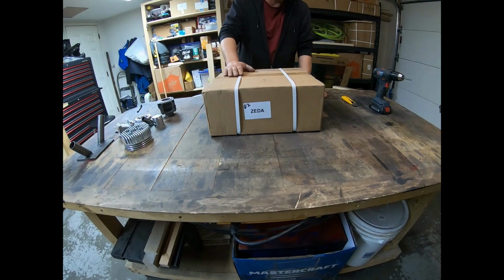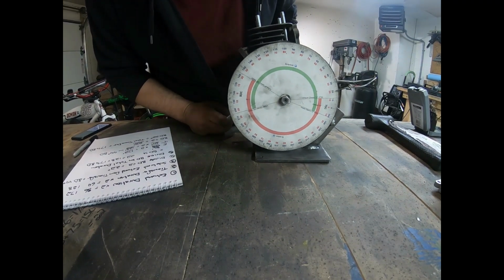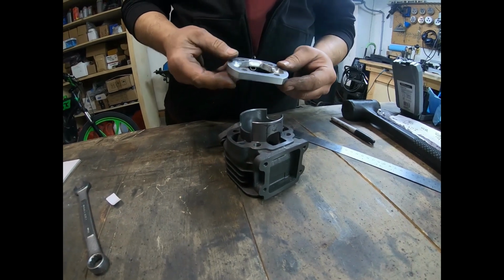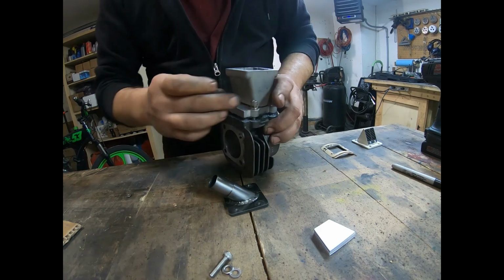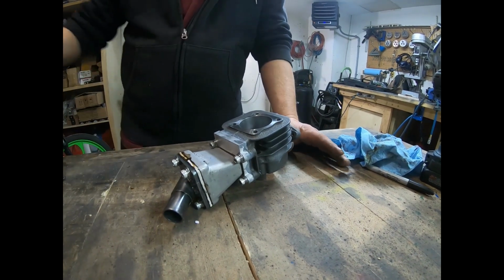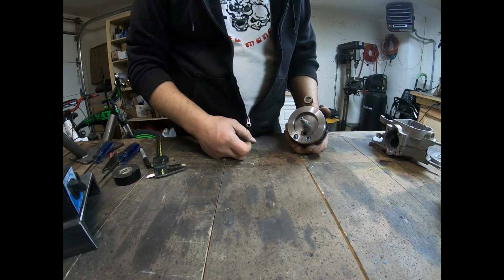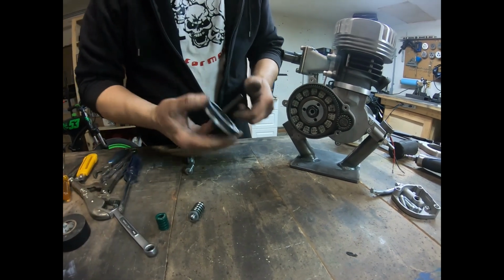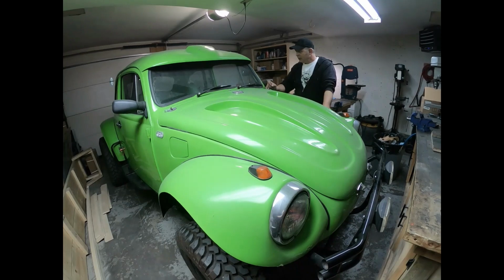How to Build a 70cc Minarelli G2 Reed from Start to Finish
If you're interested in any DLH Performance products

This build is strictly a racetrack engine. Ride responsibly.